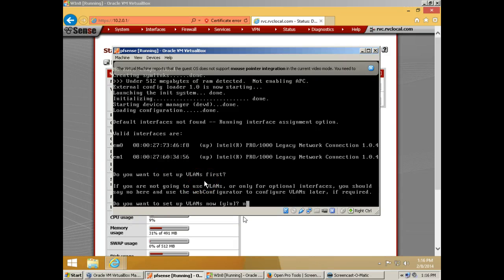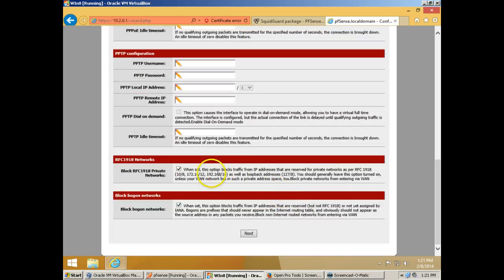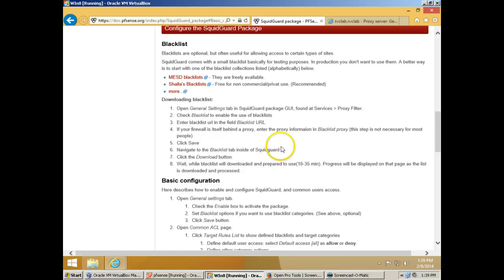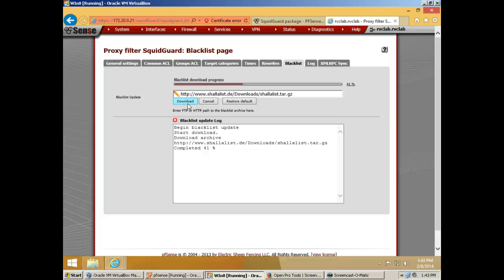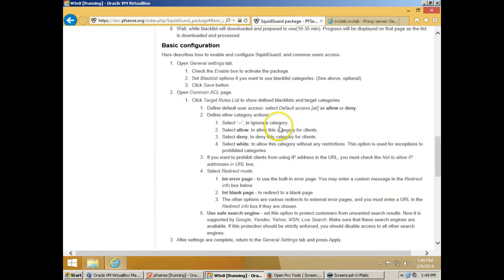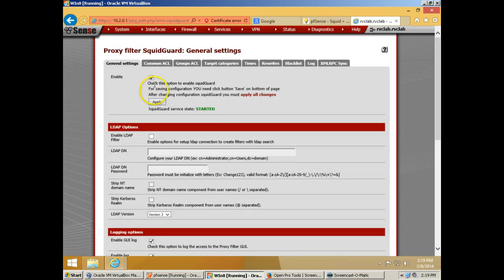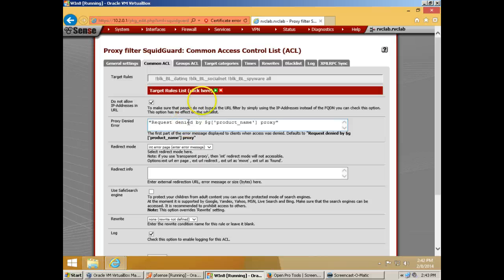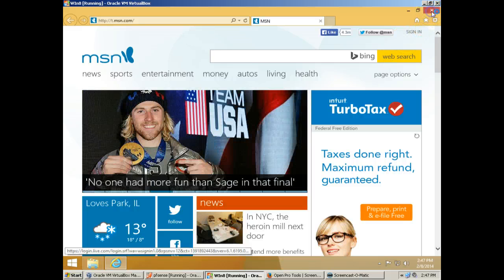Pfsense Squid Tutiorial